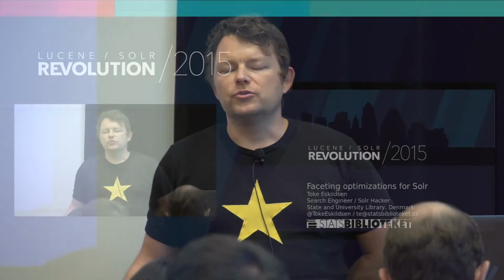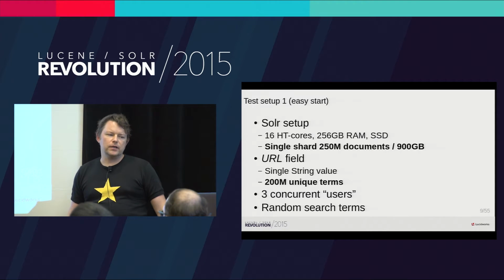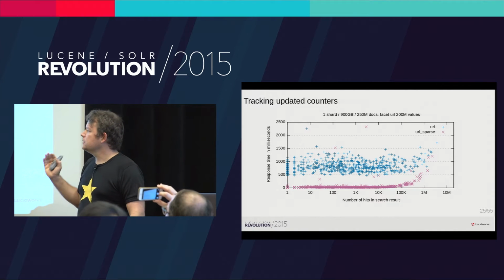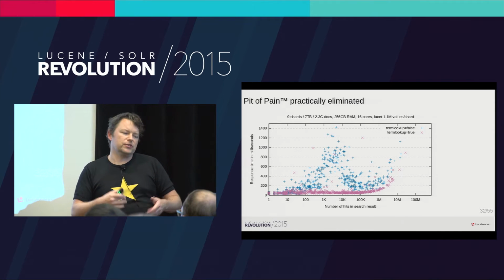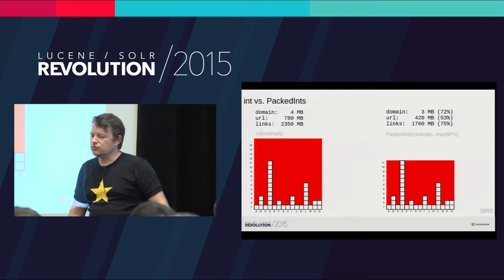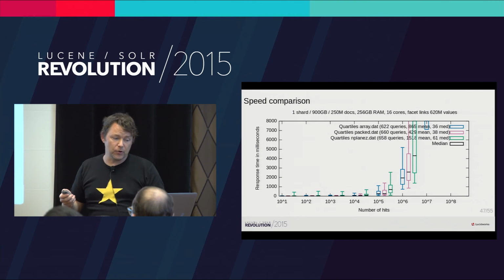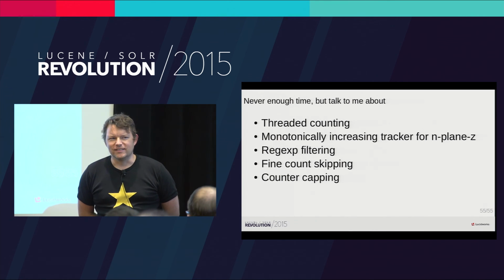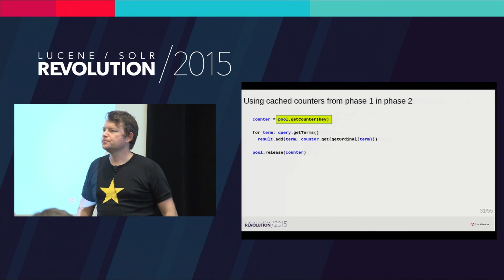Faceting Optimizations for Solr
Toke Eskildsen from The State and University Library of Denmark spoke at Lucene/Solr Revolution 2016 about how faceting solved the library’s problem with scaling its web archive. During the presentation he explains how faceting can increase response times and improve predictability among other things. He walks viewers through several tests and shows how the library implemented various solutions.